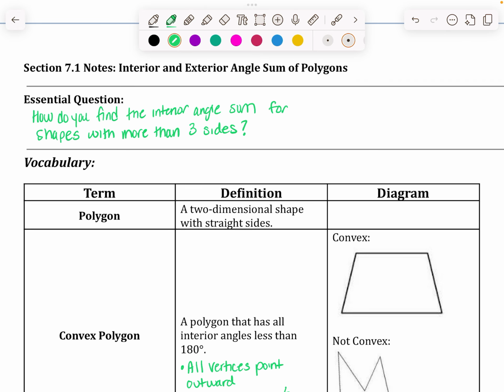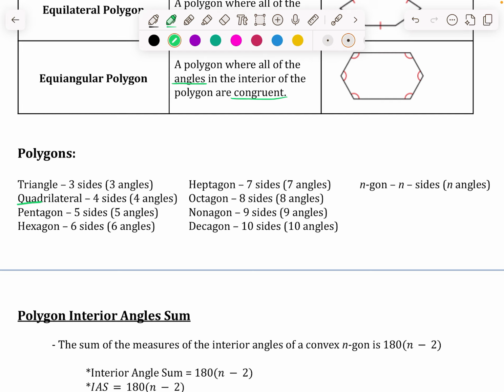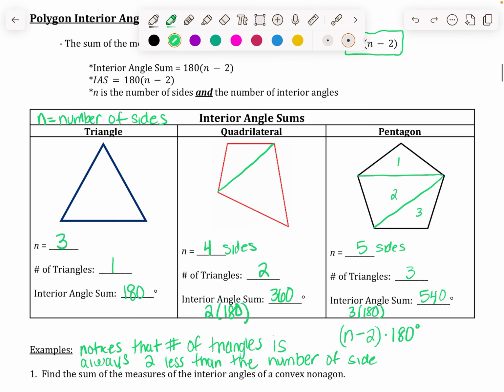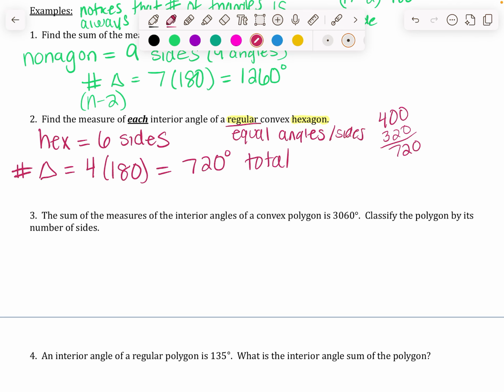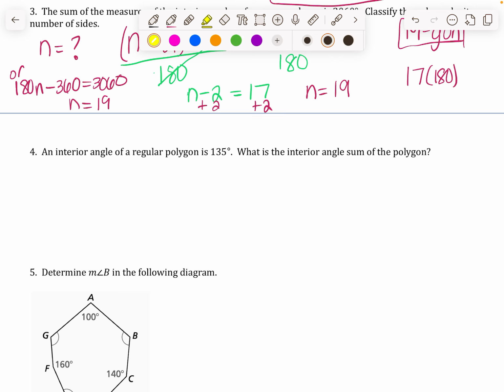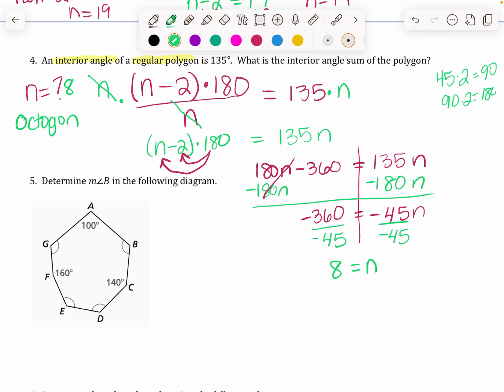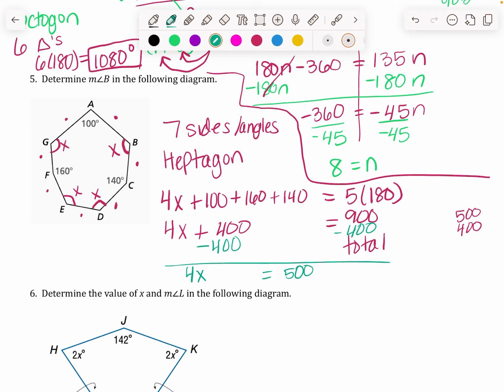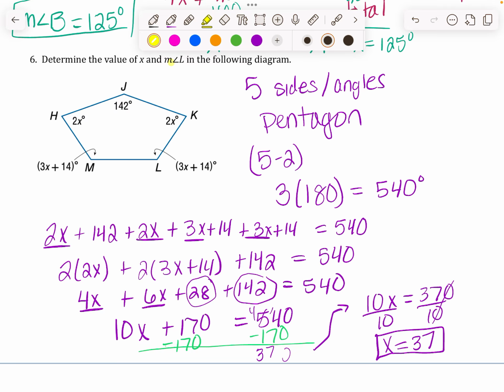7.1 Notes part 1 Interior Angles of Polygons